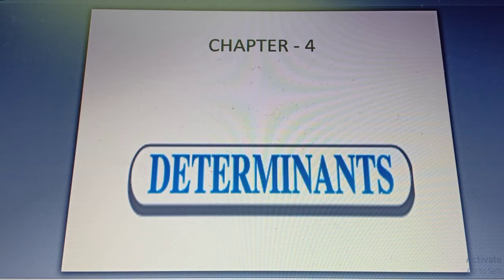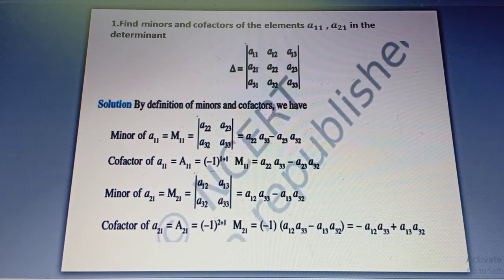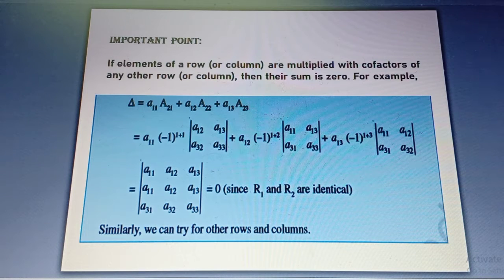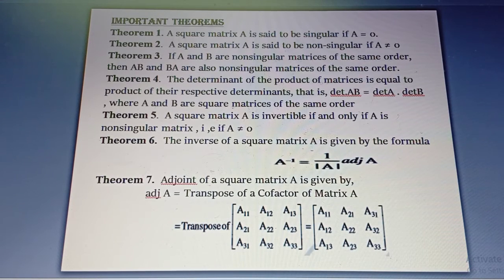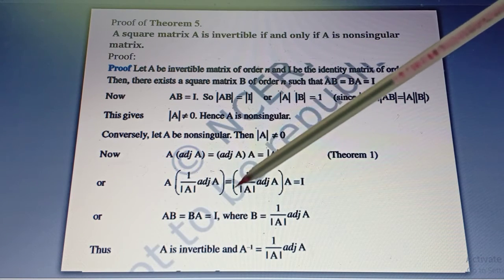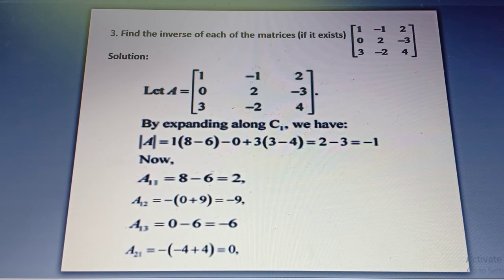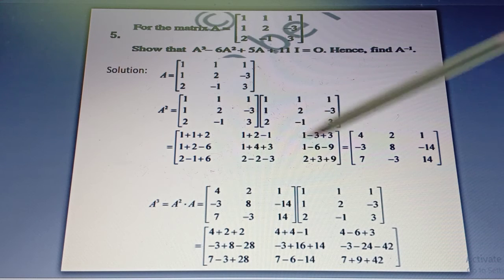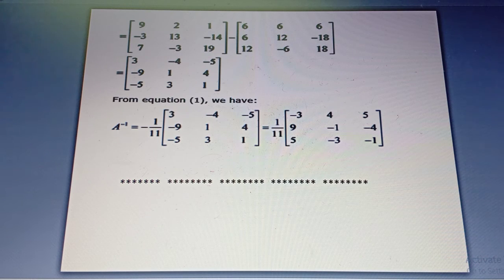DETERMINANT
Minor, Cofactor, Adjoint  and Inverse of a Square Natrix